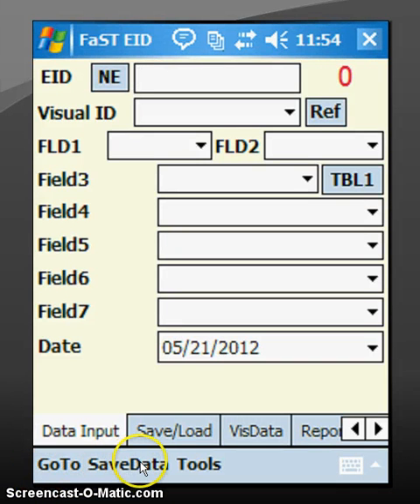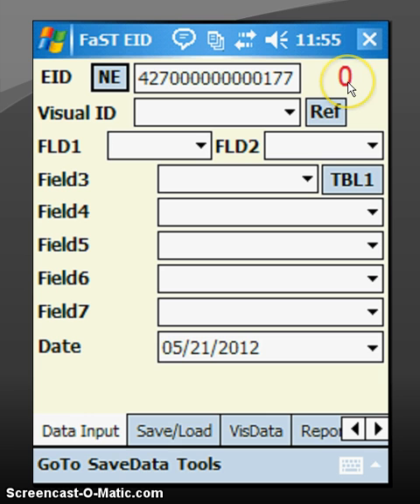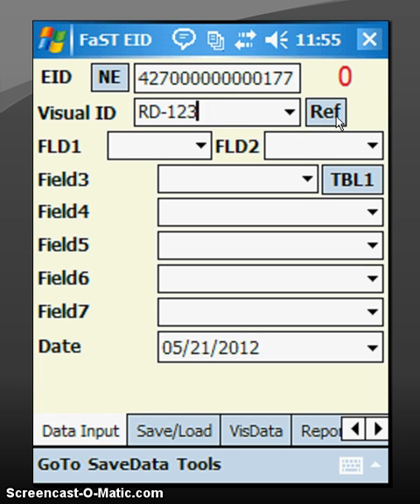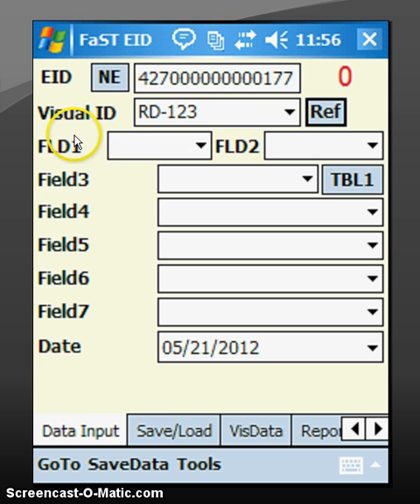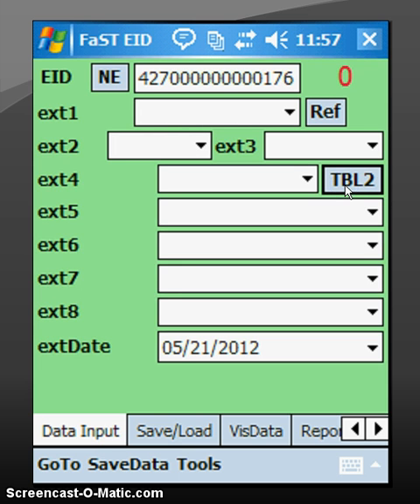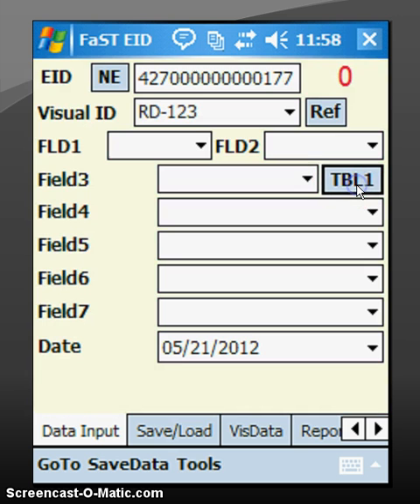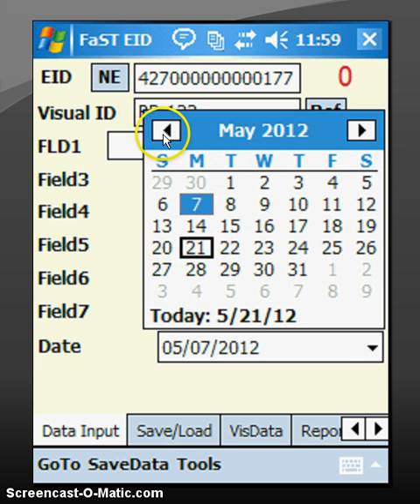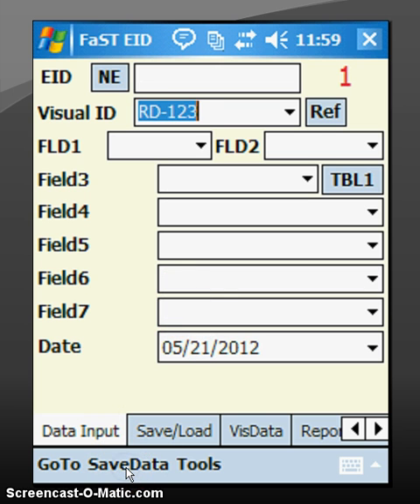Data input fields